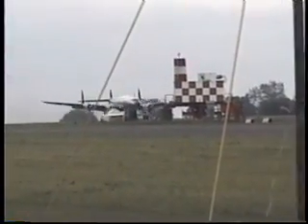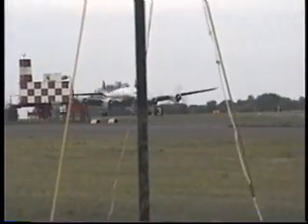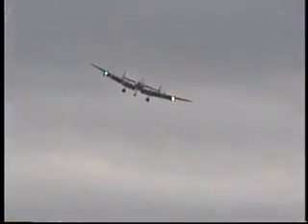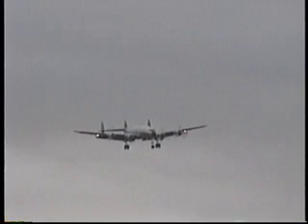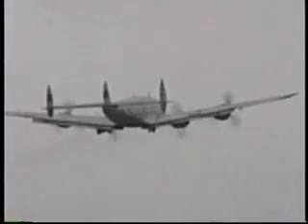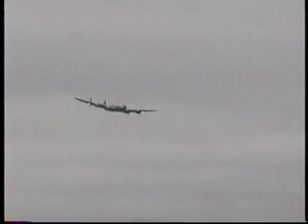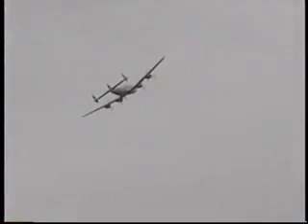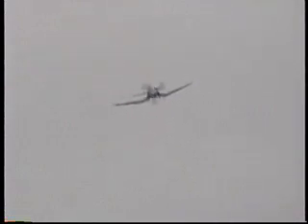2000 Sounds of Freedom Airshow - Lockheed Constellation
Lockheed Constellation

2000 Sounds of Freedom Airshow
NAS/JRB Willow Grove, PA

IN THIS VIDEO, watch as this Constellation makes several passes over Willow Grove.